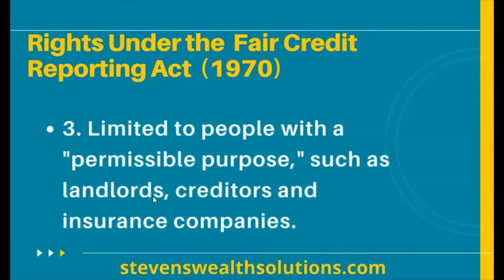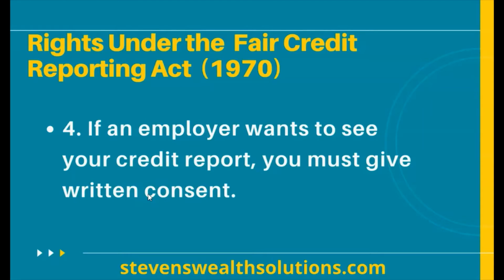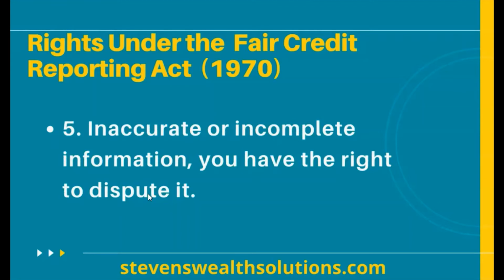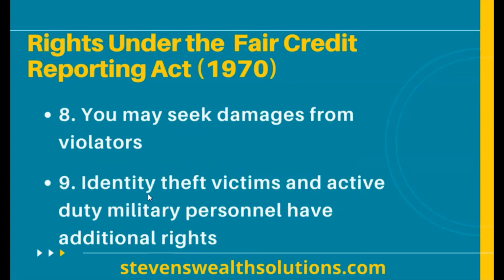Your Rights Under The Fair Credit Reporting Act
The Fair Credit Reporting Act (FCRA) is a federal law that helps to ensure the accuracy, fairness and privacy of the information in consumer credit bureau files. The law regulates the way credit reporting agencies can collect, access, use and share the data they collect in your consumer reports.

What Is the Purpose of the Fair Credit Reporting Act?  Passed in 1970, the FCRA helps consumers understand what actions they can take in regard to the information in their credit reports. Information is being gathered about consumers all the time: In addition to the three major consumer credit bureaus (Experian, TransUnion and Equifax), there are other organizations that may collect and use your information. For example, banks and credit unions may use information from your credit history to determine whether to approve you for a loan.

A Summary of Your Rights under the Fair Credit Reporting Act

1.  Right to know what is in your file "file disclosure".

2. Told if information in your file has been used against you

3. Limited to people with a "permissible purpose," such as landlords, creditors and insurance companies. Access to your file is limited.

4. If an employer wants to see your credit report, you must give written consent.

5. Inaccurate or incomplete information, you have the right to dispute it.

6. Opt out of the pre-screened offers of credit you receive.

7. Put a security freeze on your credit report

8. You may seek damages from violators

9. Identity theft victims and active duty military personnel have additional rights

Why does it matter how information about your credit is used? Whenever you apply for a credit card, a car loan, a mortgage loan or any other form of credit, the issuing company checks your credit history to assess your creditworthiness. The terms you are offered for credit (such as a loan) may be based in part on your credit score and information in your credit report.

If your looking for the Best Credit Repair company in Killeen Texas or any parts of Central Texas pay close attention in this video to get more information on how to get your credit score back in place without all the headache of figuring it out on your own...

7 Steps To Get Your Credit Back On TRACK & Back In The GROOVE with Stevens Wealth Solutions (SWS)

1. The James Credit Mindset
2. The Thomas Credit Budget
3. The Omar Credit Manager
4. Truning Credit Into Assets
5. The Stevens Credit Shuffle
6. The Dixon Credit Leverage
7. The Butler Credit Legacy

Improve your credit and that will improve your life and that is "The Credit Groove".

Success leaves clues!